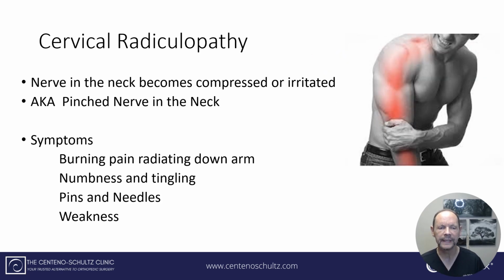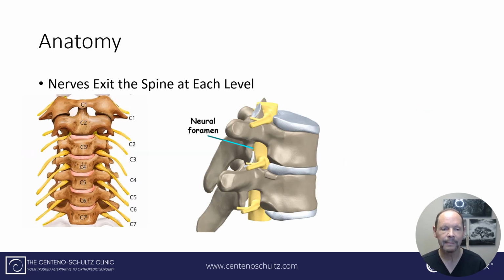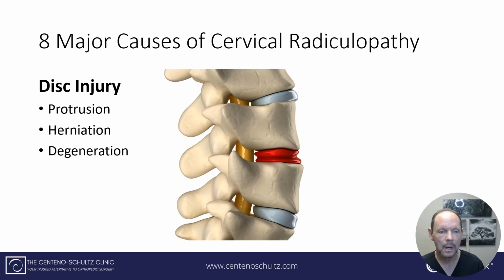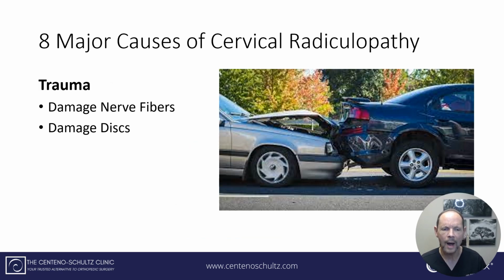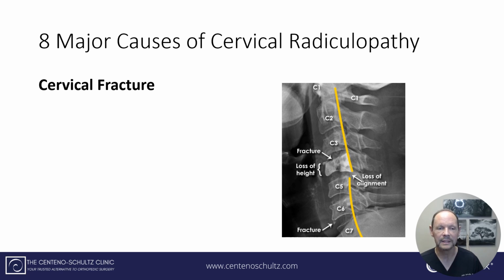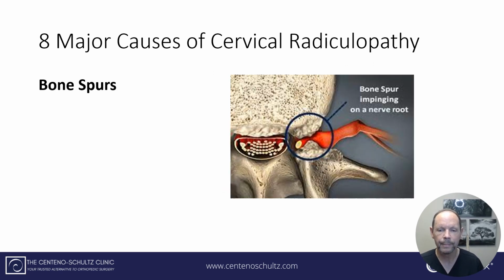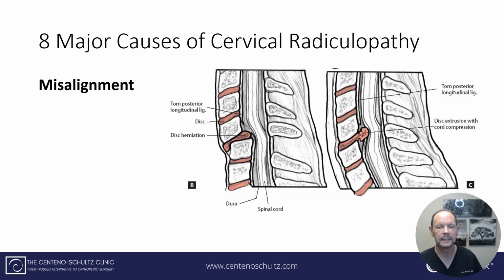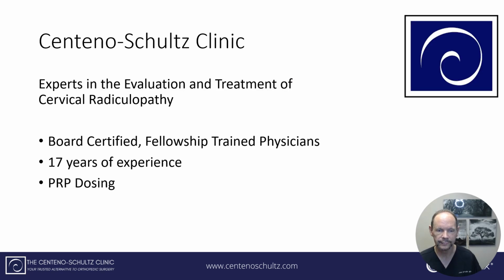Cervical Radiculopathy, aka Pinched Nerve in Neck: Symptoms, Causes, & Treatment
00:00 Intro
00:23 - Goals for the Presentation
00:40 - What is Cervical Radiculopathy? What are its Symptoms?
01:16 - Anatomy of the Cervical Spine
02:15 - 8 Major Causes of Cervical Radiculopathy: 1. Disc Injury
02:43 - 8 Major Causes of Cervical Radiculopathy: 2. Truama
03:00 - 8 Major Causes of Cervical Radiculopathy: 3. Facet Arthritis
03:27 - 8 Major Causes of Cervical Radiculopathy: 4. Cervical Fracture
03:42 - 8 Major Causes of Cervical Radiculopathy: 5. Ligament Overgrowth
04:19 - 8 Major Causes of Cervical Radiculopathy: 6. Bone Spurs
04:45 - 8 Major Causes of Cervical Radiculopathy: 7. Misalignment
05:17 - 8 Major Causes of Cervical Radiculopathy: 8. Cervical Stenosis
05:38 - About Centeno-Schultz Clinic and Cervical Radiculopathy Treatment